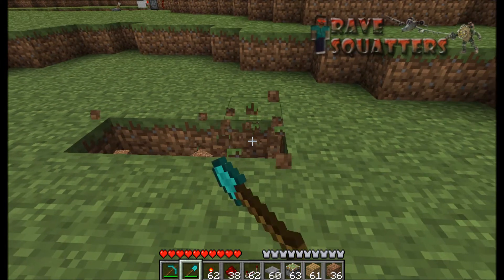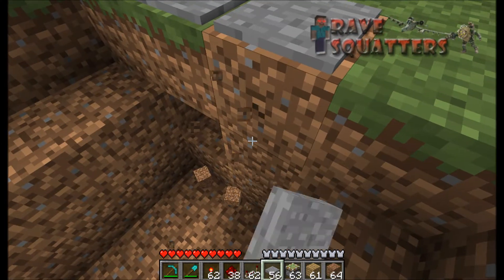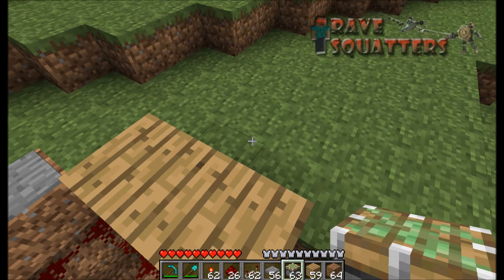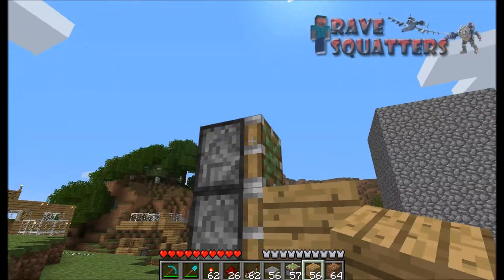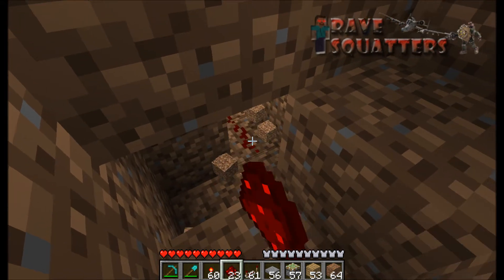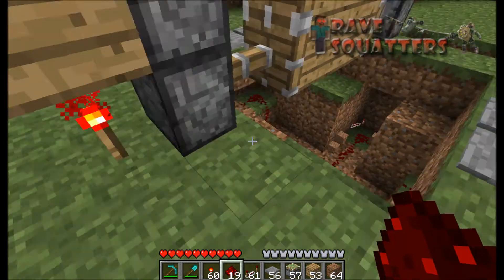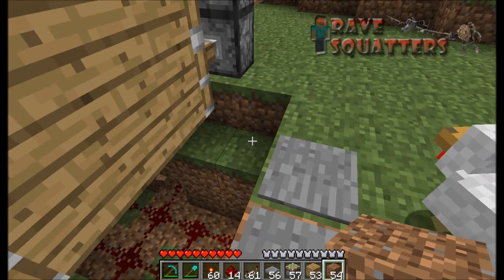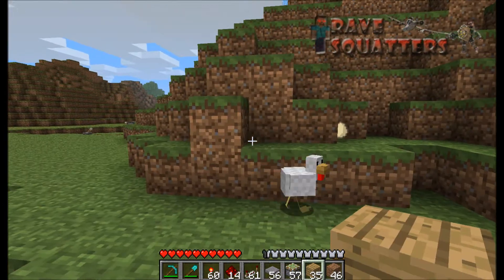Minecraft How to create a tall door with pistons (HD)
Minecraft How to create a tall door with pistons